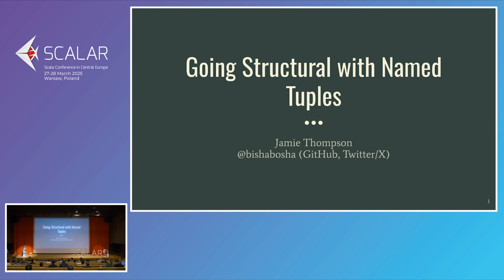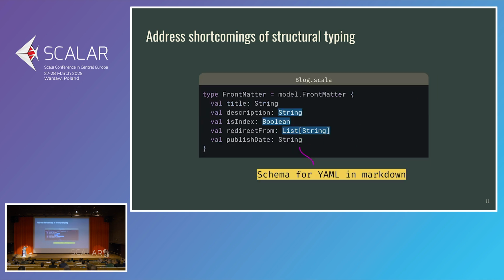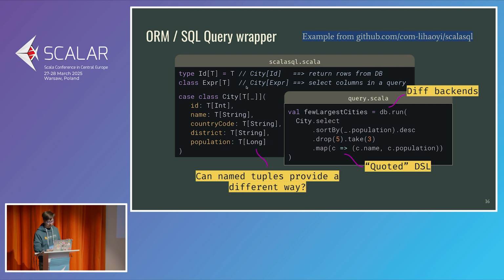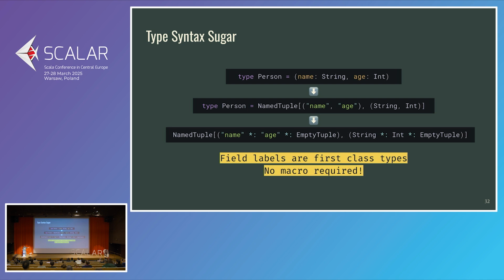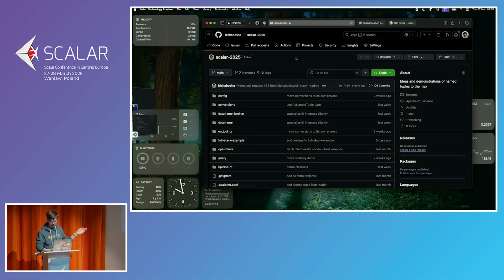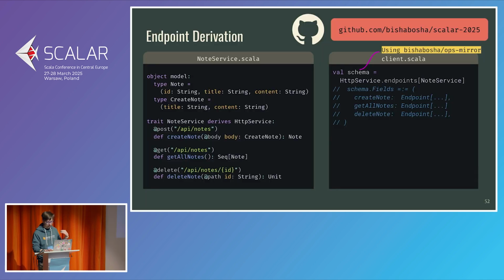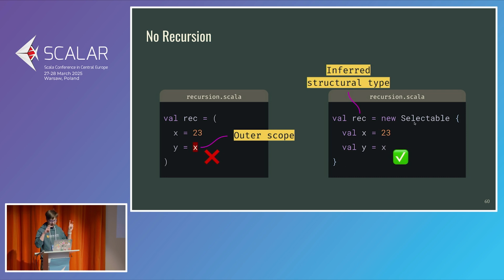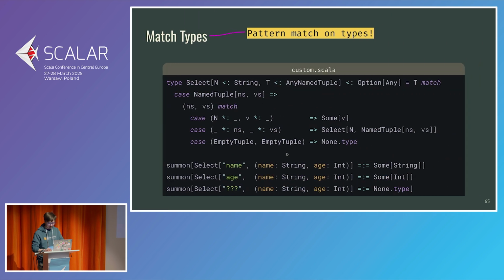Going structural with Named Tuples by Jamie Thompson | Scalar Conference 2025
Scala 3.6 stabilises the Named Tuples proposal in the main language. It gives us new syntax for structural types and values, and tools for programmatic manipulation of structural types without macros. Can we, and should we, push it to the limit? Of course! let's explore DSL's for config, data, and scripting, for a more dynamic feel.